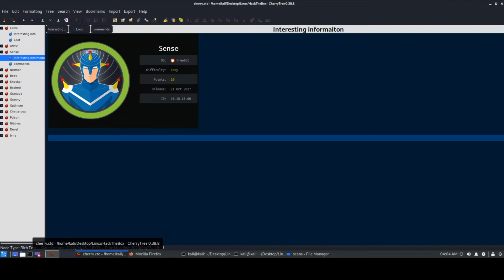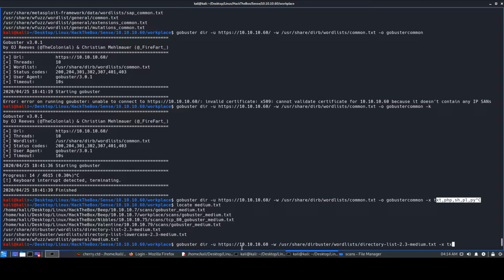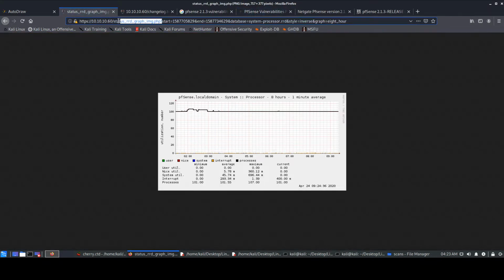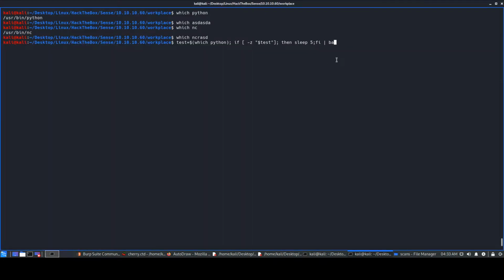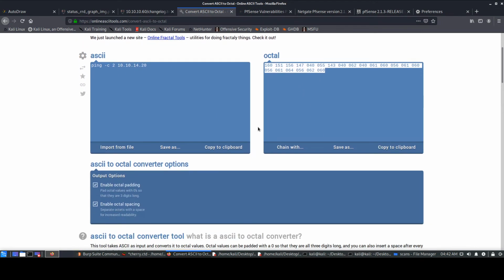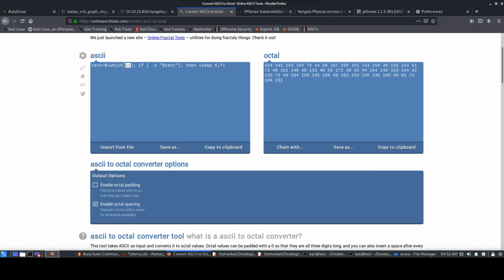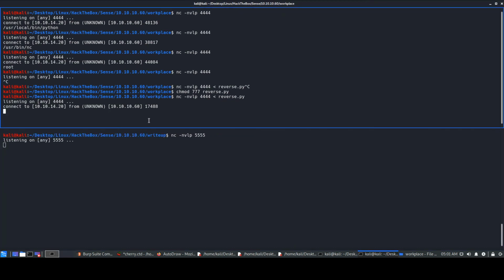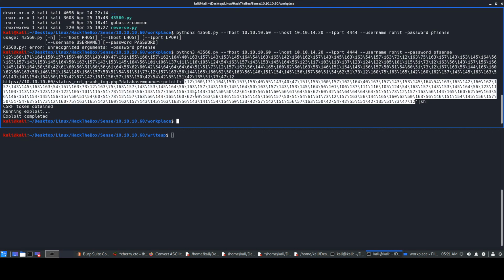HackTheBox - Sense | Beginner Friendly | Road to OSCP #13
This is a Beginner friendly pentesting video where we will be gaining root access on HackTheBox - Sense machine. Will be exploiting RCE vulnerability in PF sense web application. Will be looking at bad characters and find ways to bypass it.